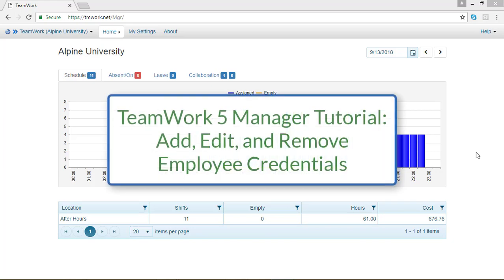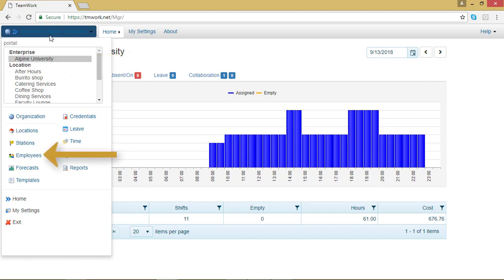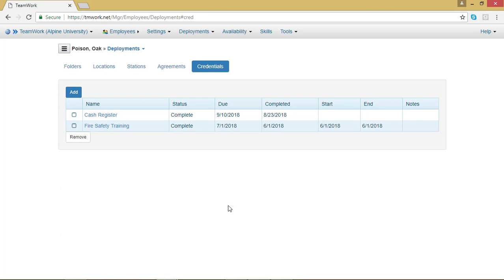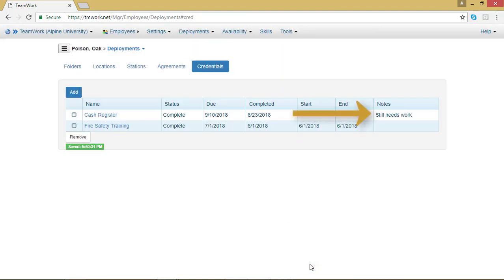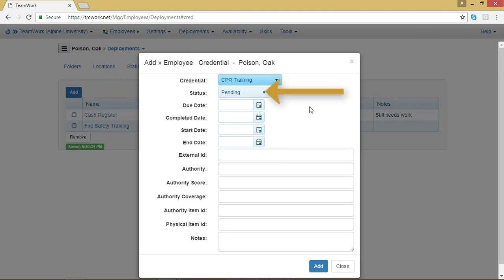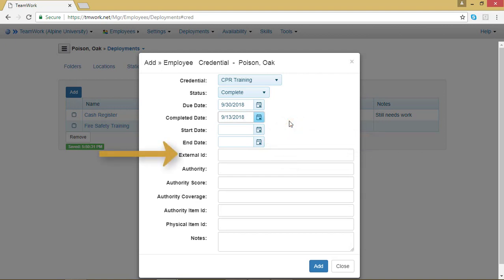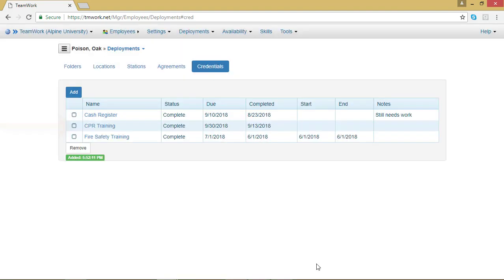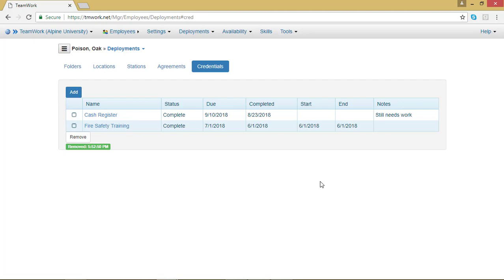TeamWork 5 Manager Tutorial: How to Add, Edit, and Remove Employee Credentials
TeamWork 5's employee credentials are a place for you to keep track of your employees' trainings, certifications, and qualifications, so you know who has the education and skills needed to complete specific tasks and work in certain stations. To learn how to add, edit, and remove employee credentials, view this video.